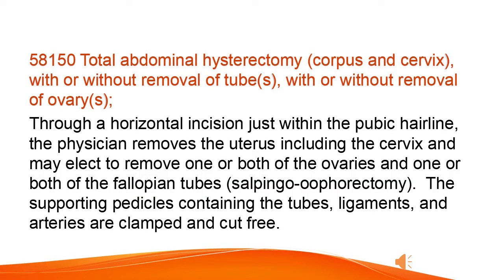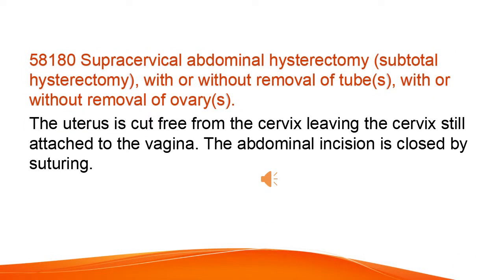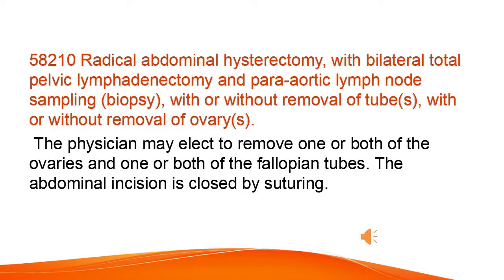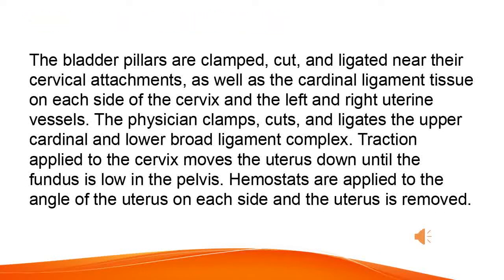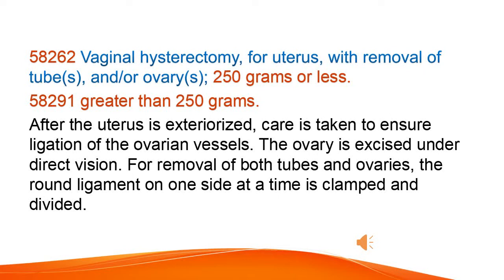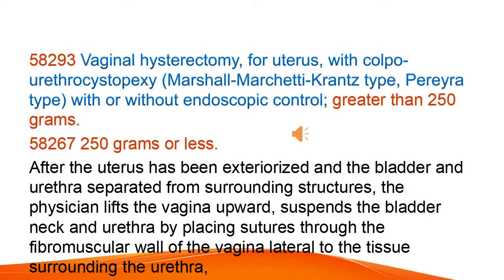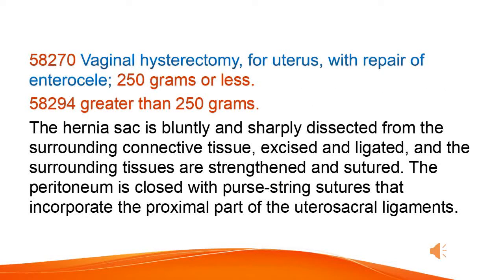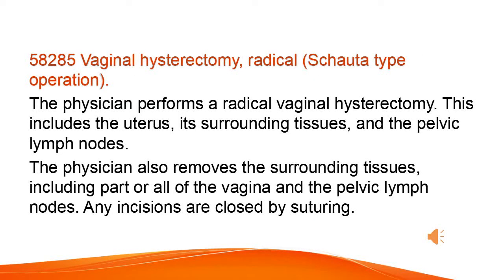Hysterectomy after cesarean CPT code - simplify medical coding